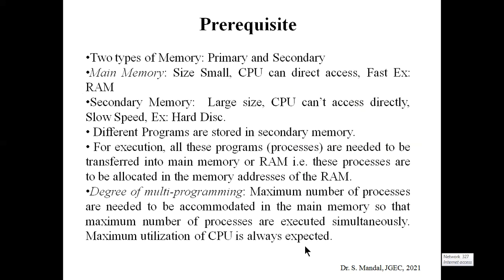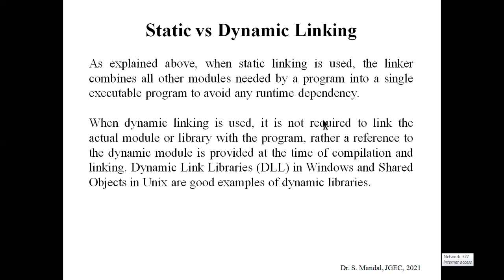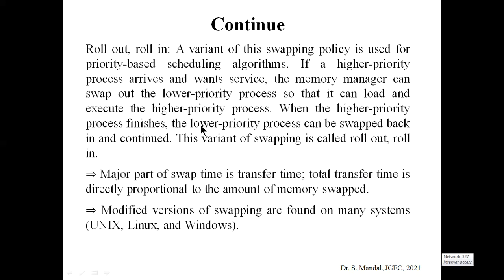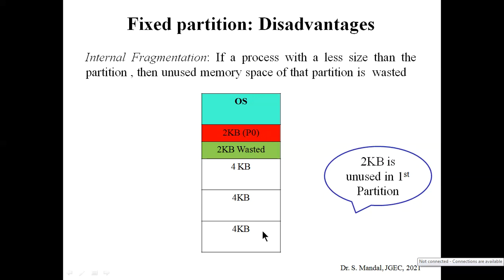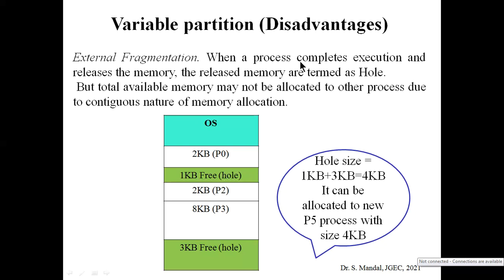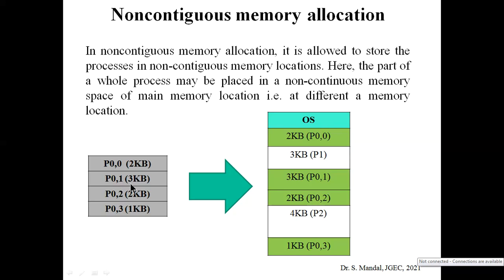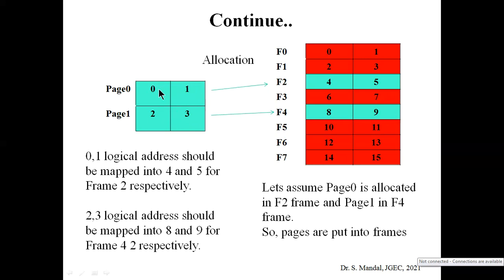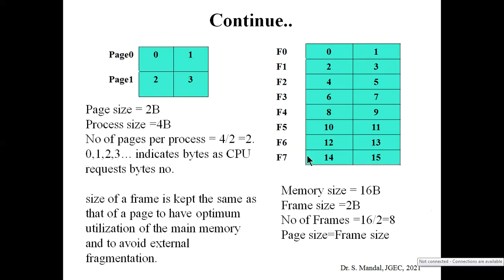Memory Management, Physical & logical Address, Swapping, Fragmentation, Paging (Lecture-10 on OS)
Topics Covered:
Memory Management
Logical and Physical Address
Static vs Dynamic Loading
Swapping
Contiguous and Noncontiguous Memory Allocation
Fragmentation
Compaction
Paging
MMU, Page Table, Frames

By
Dr. Sudip Mandal
Assistant Professor
Pin-735102